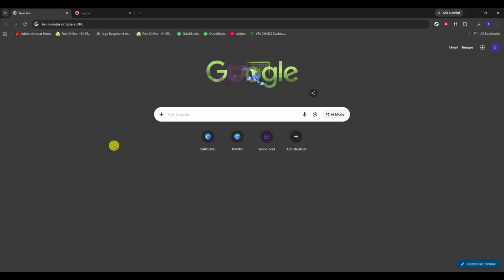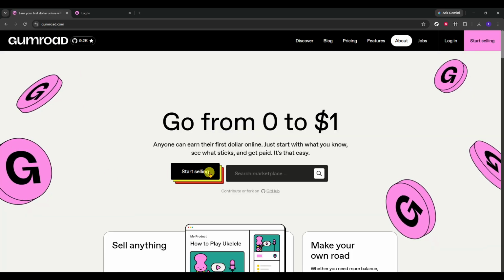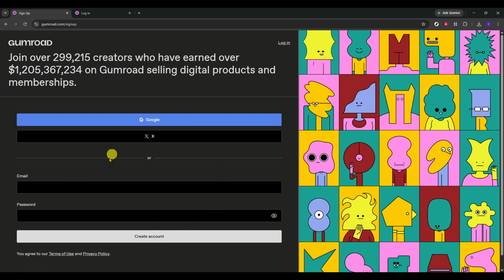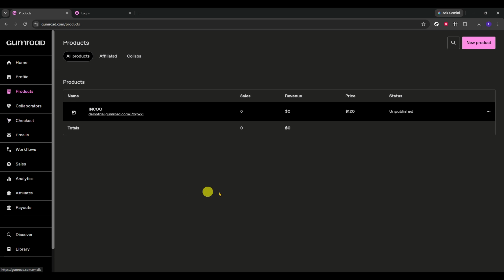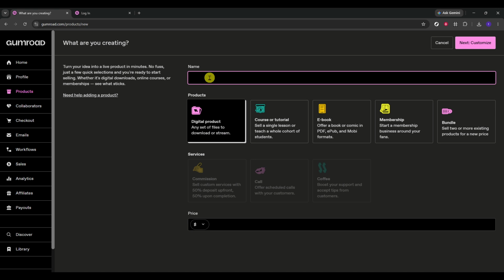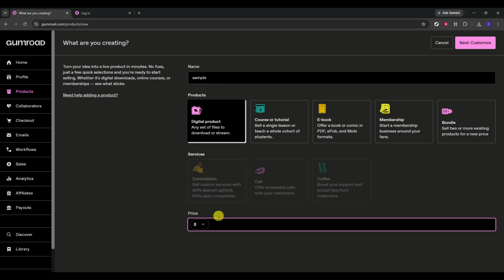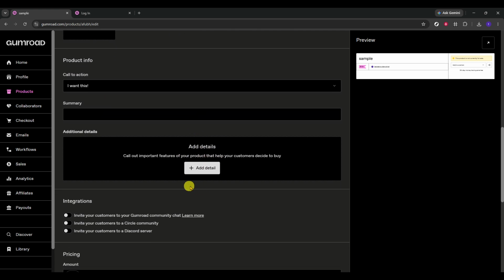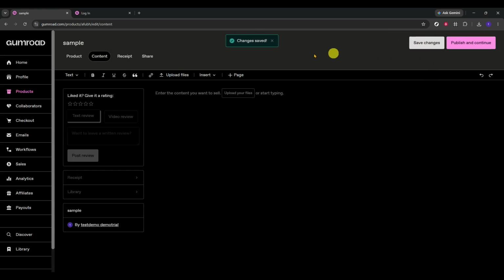How To Create Gumroad Account And Sell Your First Product (2026) (Quick And Easy Guide)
How To Create Gumroad Account And Sell Your First Product (2026) (Quick And Easy Guide) shows you how to set up your Gumroad account and start selling your first product. This simple guide helps beginners create an account, upload a product, and start making sales on Gumroad easily.